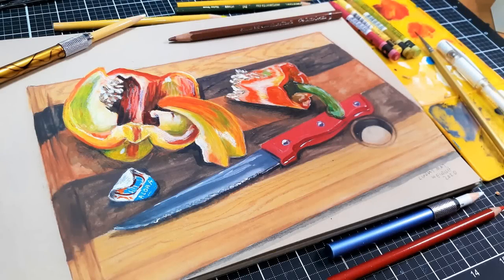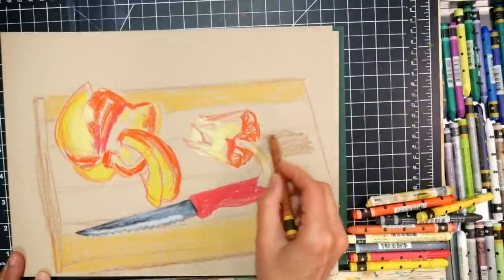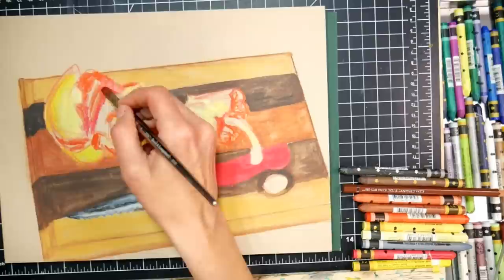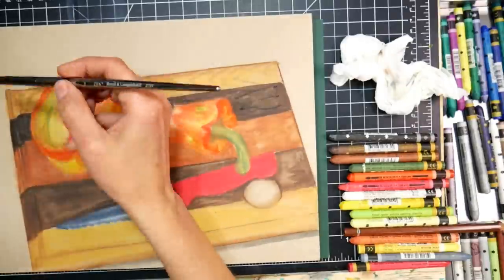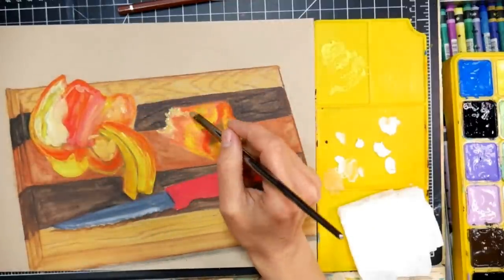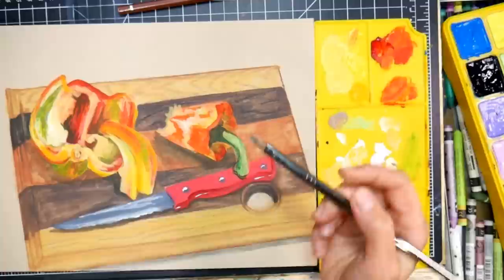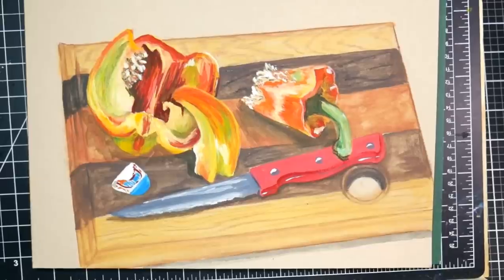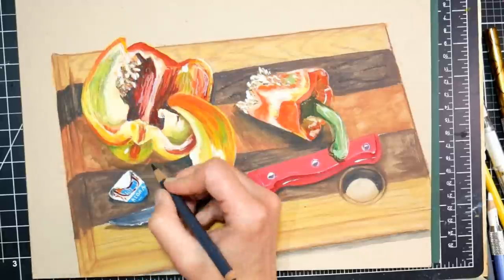Watercolor Crayon Aloha Pepper - THE most frustrating painting! - Sketchbook Sunday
Hi friends, let's muddle through this painting together, shall we?